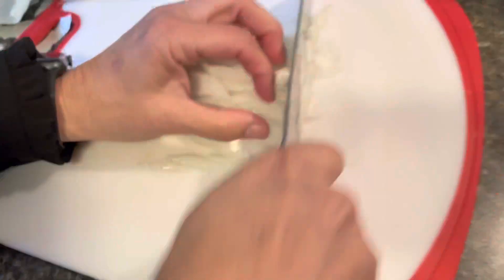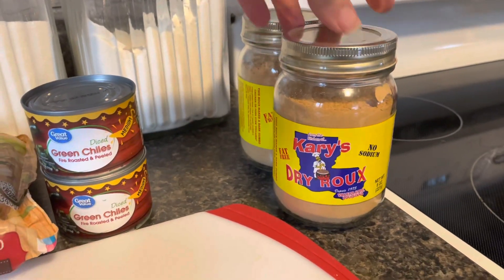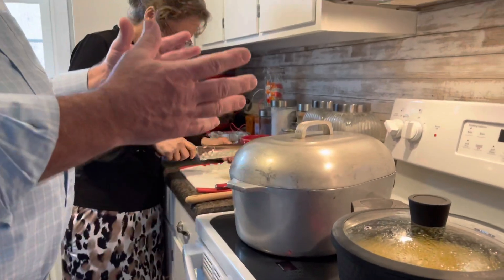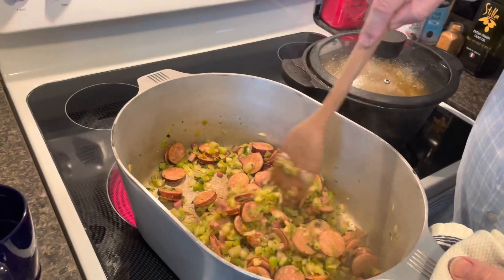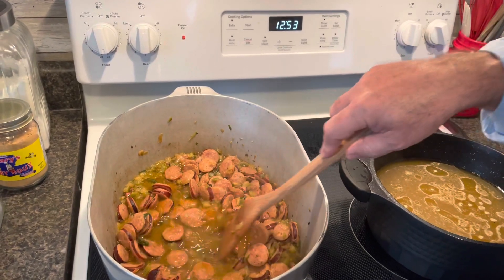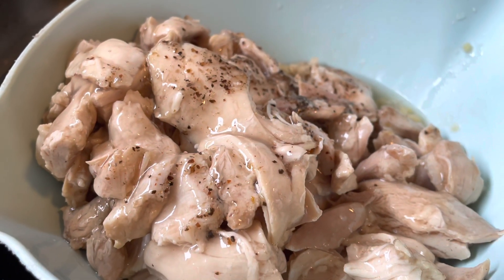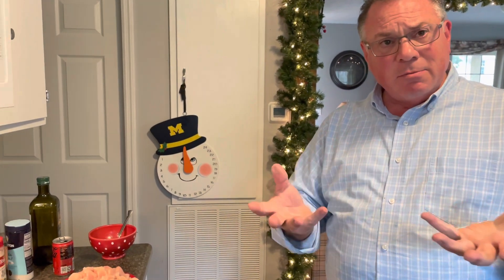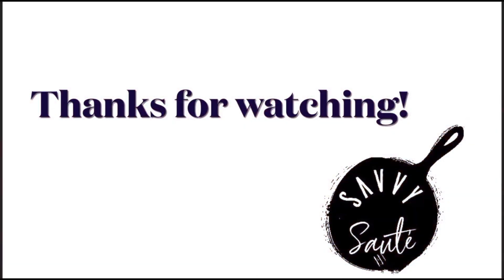How to Make Gumbo w/Dry Roux | Cajun Cooking w/my Louisiana Uncle!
Today I'm FINALLY sharing with you my uncle's gumbo! I love hearing from you all and sharing ideas. I hope you enjoy this video.

Ingredients:
1 large white onion
2 bags of "seasoning blend" Great Value frozen veg at Walmart is his favorite.
Family pack of chicken thighs (bone-in, skin-on)
2 large chicken breast (boneless skinless)
1 lb smoked cajun sausage
1 cup of Tasso (seasoned, smoked pork shoulder)
1 & 1/2 jars of dry roux (cooked flour)
Vegetable oil
Chicken Stock (homemade is free and delicious since you will be cooking the chicken thighs and getting broth from that already)
About 3-4 tsp cajun seasoning